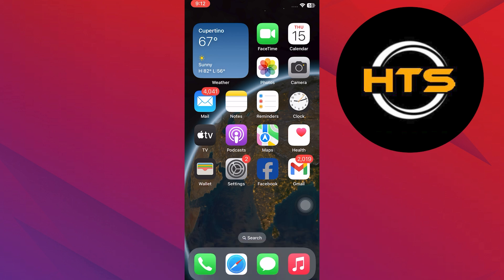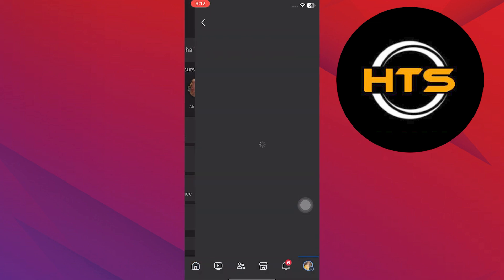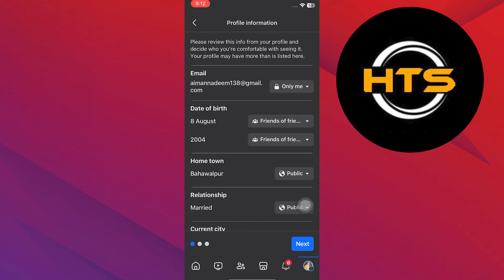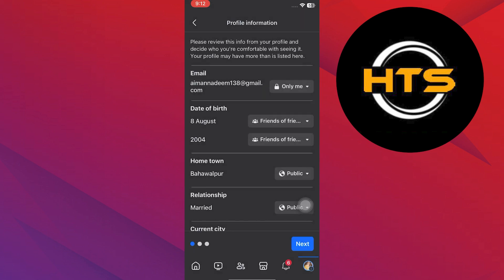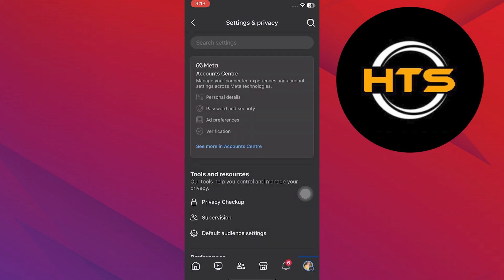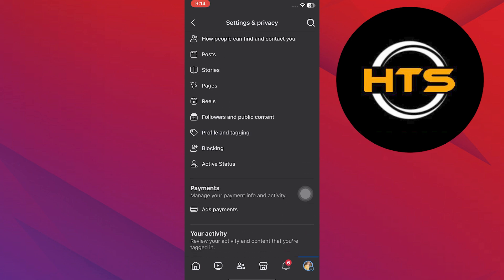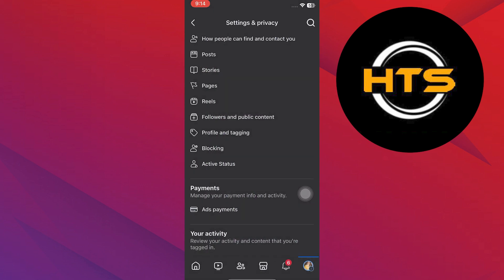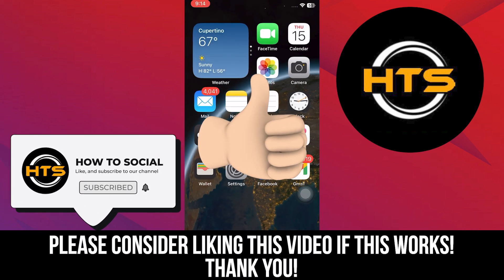How To Make Facebook Account Private iPhone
Hey everybody! Welcome to this how to set Facebook profile to private tutorial.

If you want to know how do I set my Facebook account to private, how do I set my fb profile to private or how do I lock my Facebook profile, this video is for you.

In this video, we will show you how to set up private Facebook account and how to make Facebook account private in iPhone.

The steps on and how to set fb account to private and how to lock Facebook profile picture is easy.

After watching this video, you will learn how to hide your profile picture on Facebook and how to hide fb account from everyone.